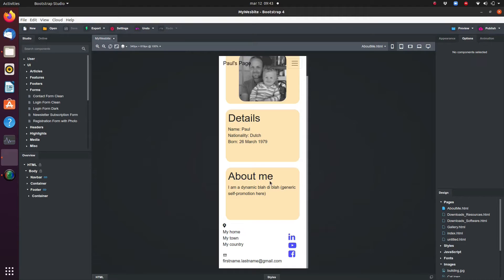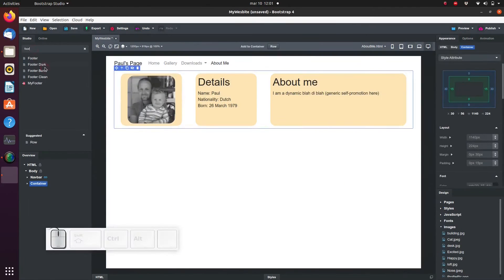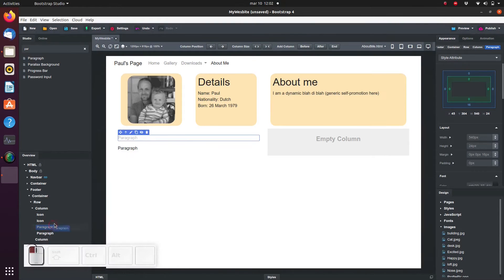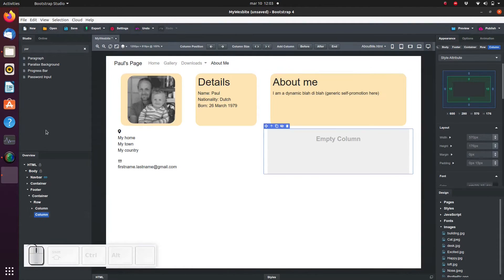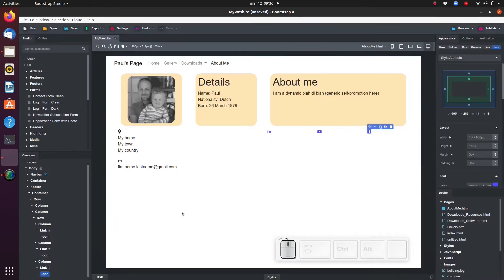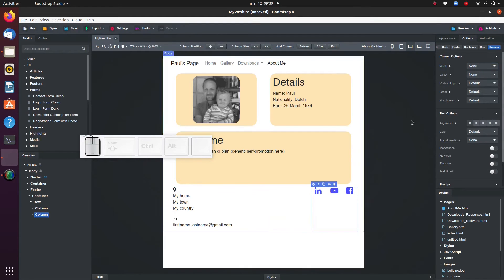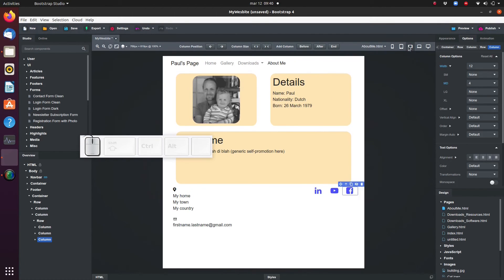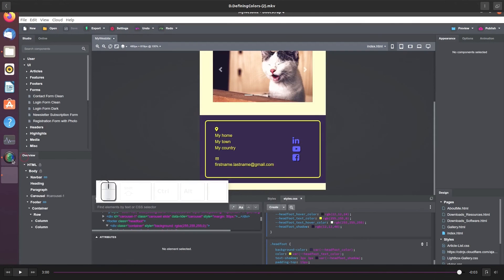Bootstrap Example - Rows and Columns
Now that you have a rough understanding of rows and columns, lets use an example to explain more about the details and also get some hands-on experience. In this section we will create a simple responsive grid on the About Me page.